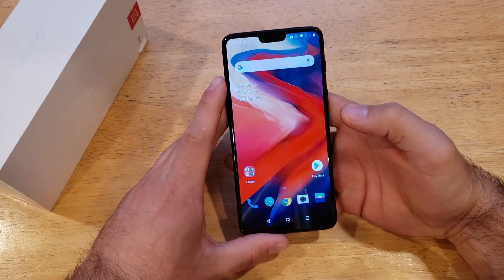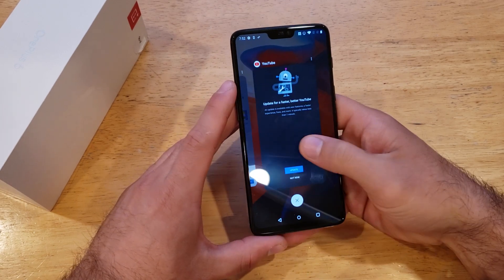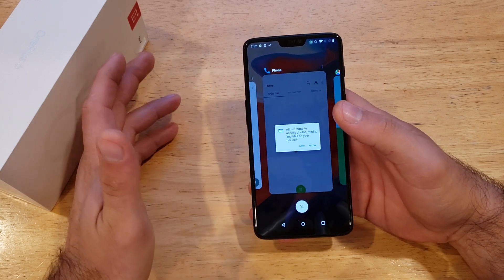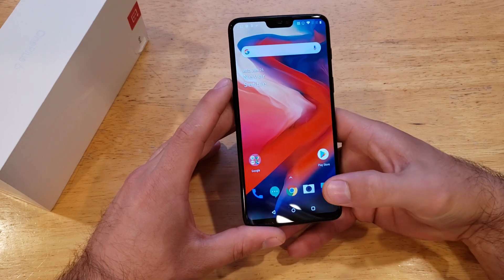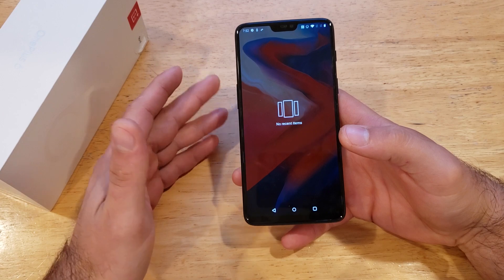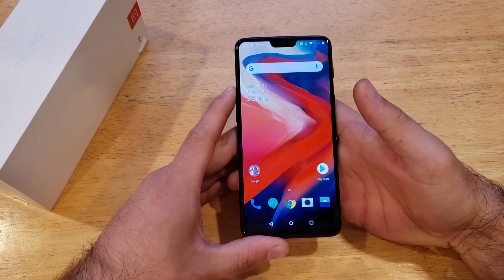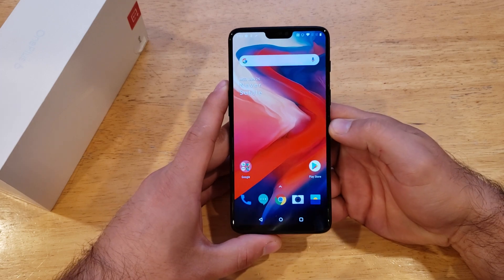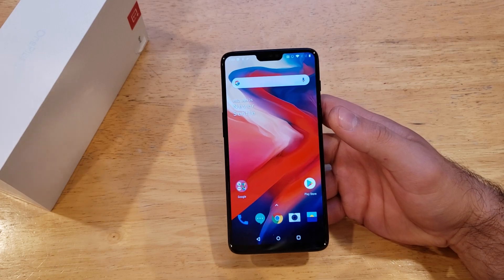How to turn off running apps oneplus 6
A tutorial video demonstrates how to turn off any running and malfunctioning apps on a oneplus 6